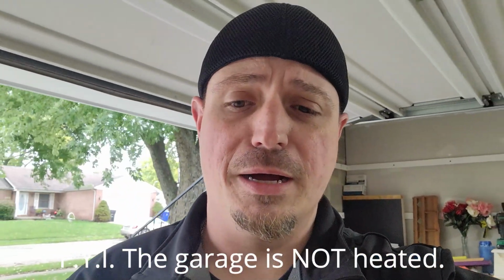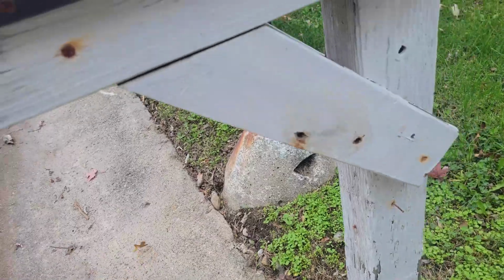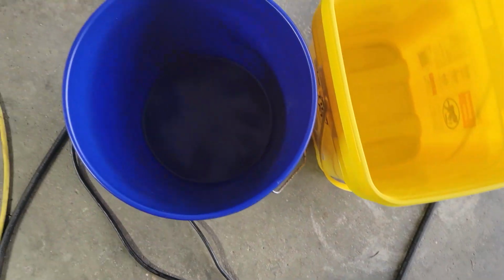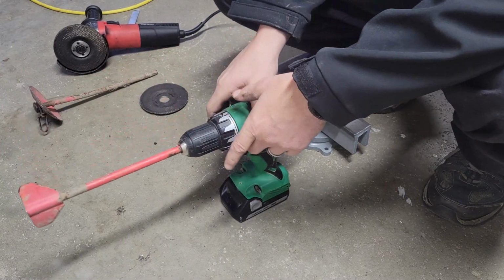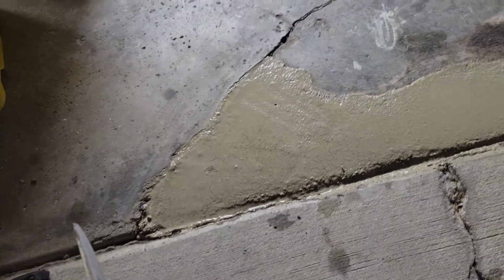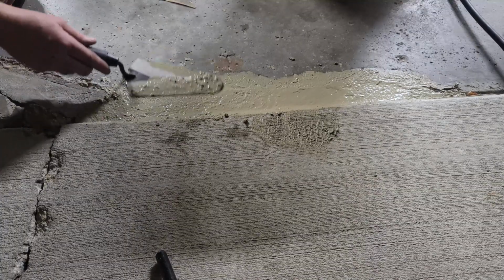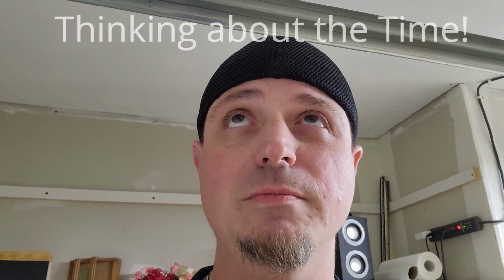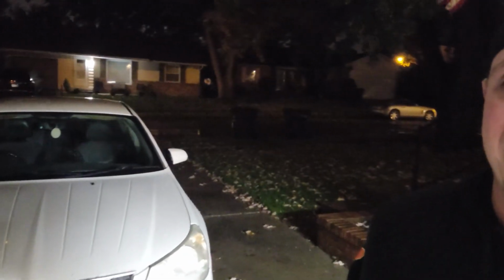Concrete Repair for my Garage Floor, It's Just too darn cold during the Winter Months!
The concrete located right underneath the 2 places where the garage door meets the floor has been broken since I bought the house.  Last Winter was my first winter here and there was lots of snow and wind blowing into the unheated garage making it WAY worse than it needed to be.  This is my amateur's attempt at doing concrete work to fix this situation before it becomes winter yet again and I'm dealing with the same thing yet again.